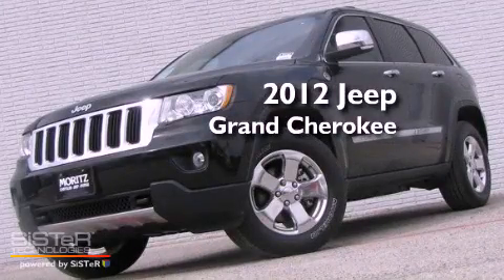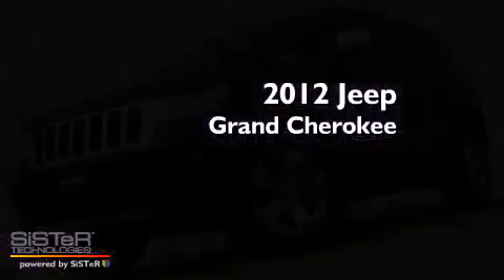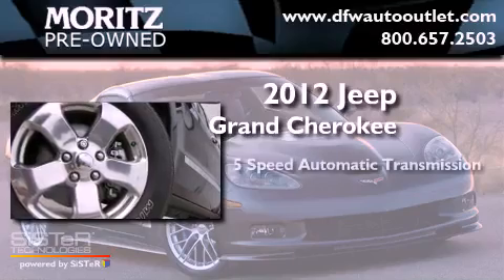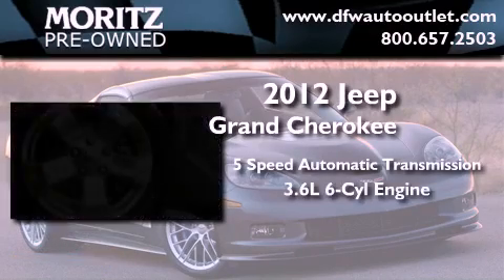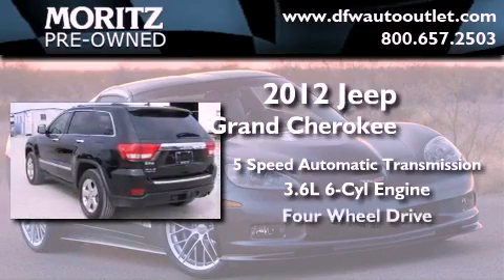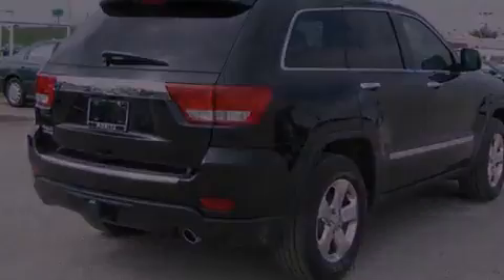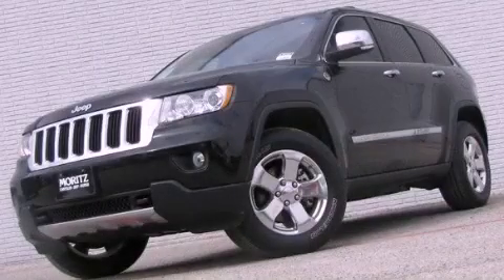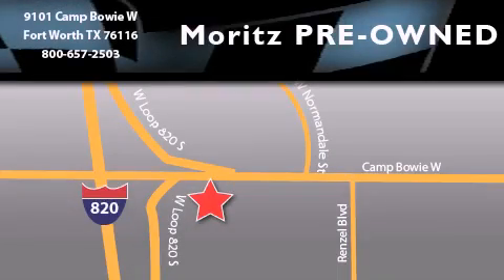2012 Jeep Grand Cherokee Ft. Worth TX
Year : 2012
 Make : Jeep
 Model : Grand Cherokee
 Engine : Gas/Ethanol V6 3.6L/220
 Trans . : Automatic

 2012 Jeep Grand Cherokee Ft Worth TX